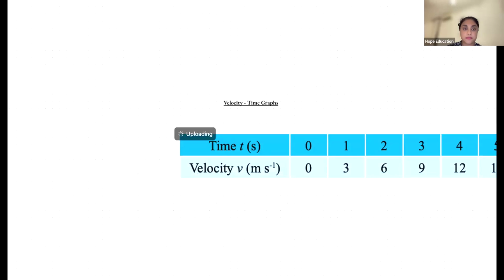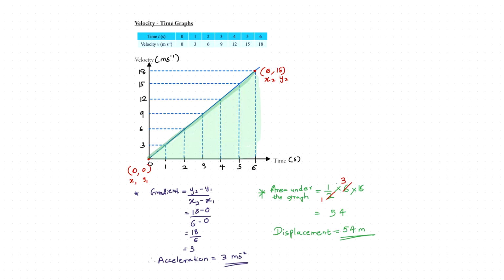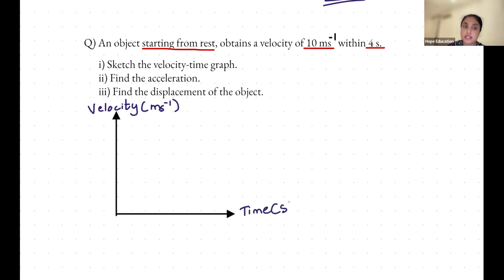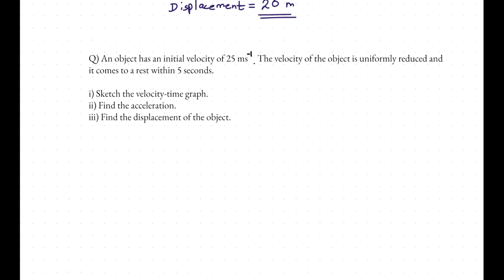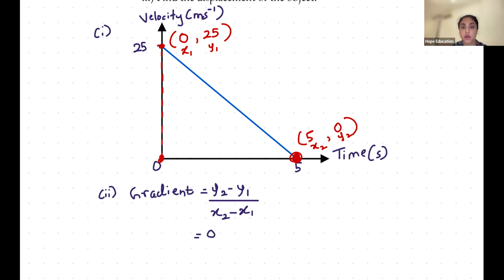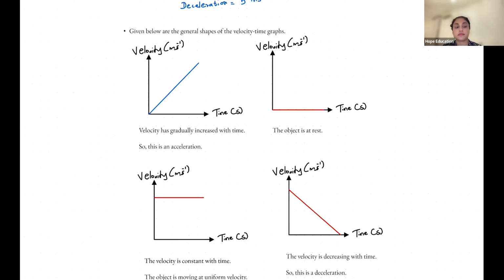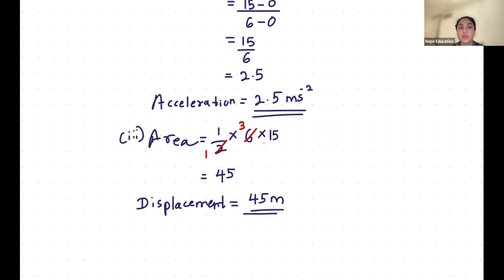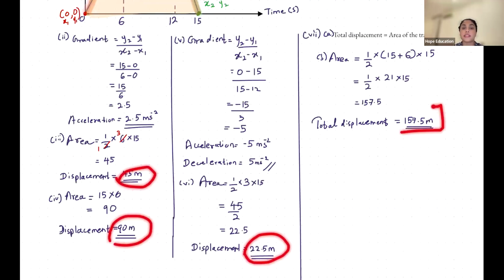G10 Science | B02 | 2026-02-10